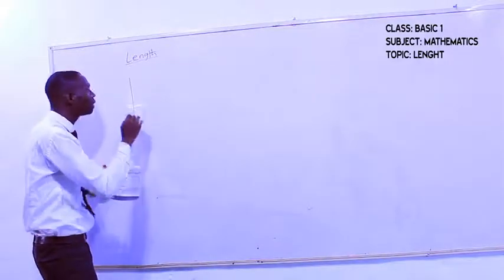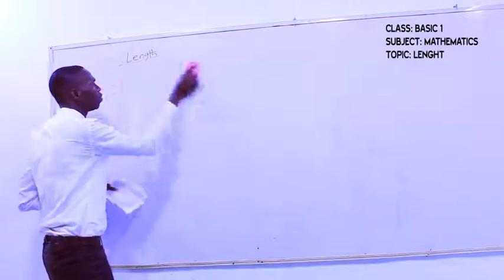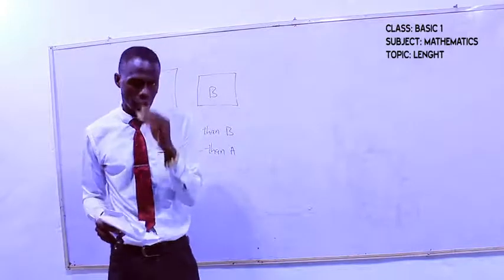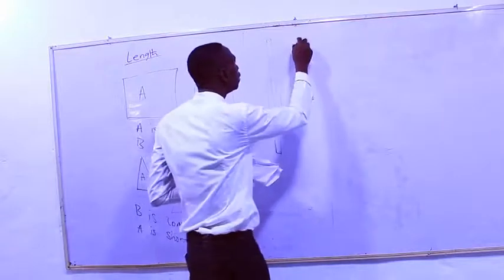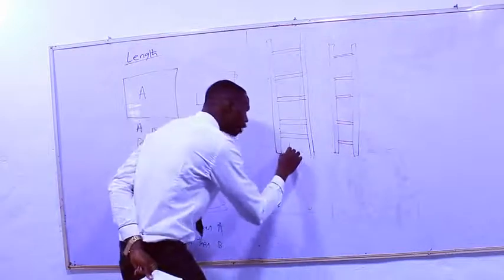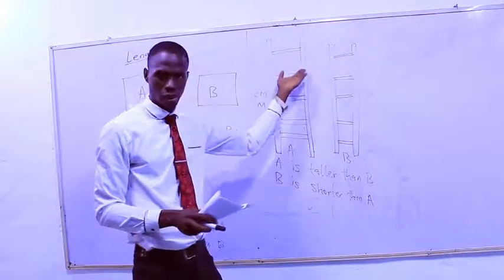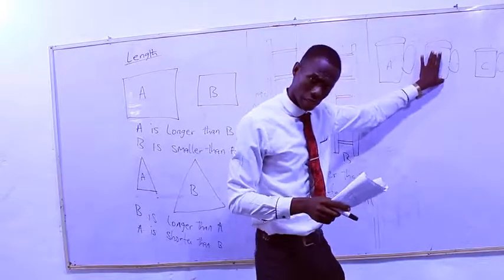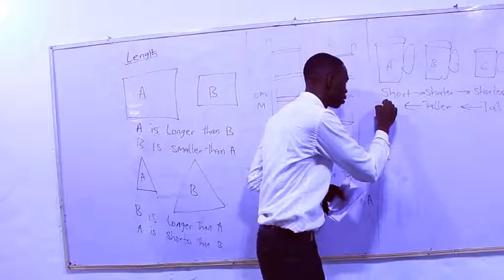Basic 1- Mathematics (Topic: LENGHT)